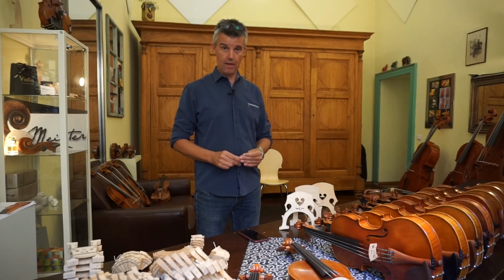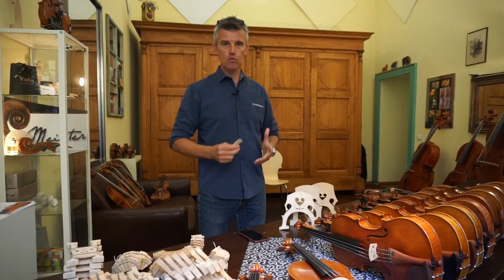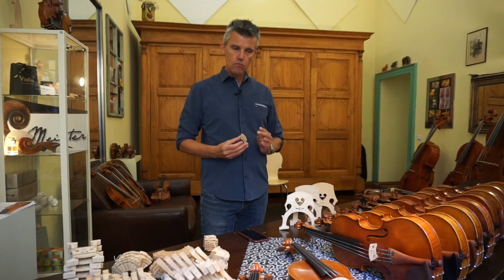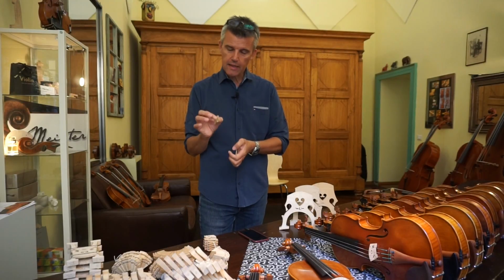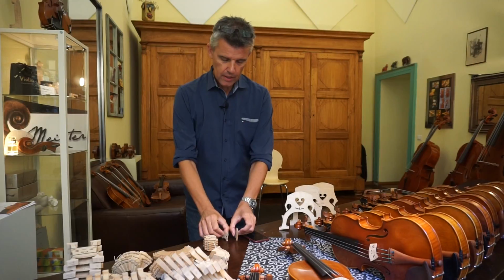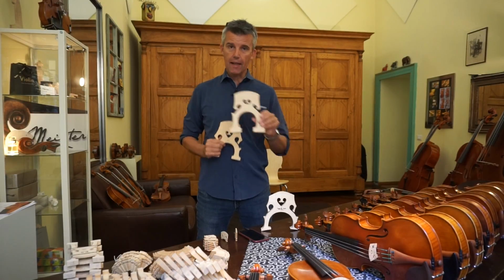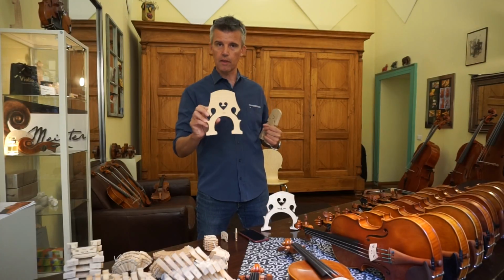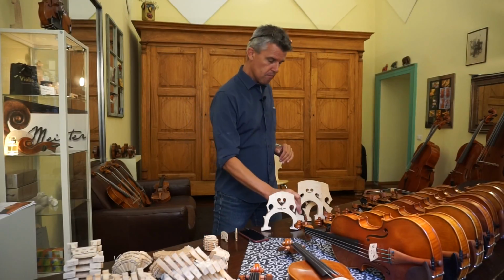Ep.30: Let's talk about the Bridge Part I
This video is my introduction to a quite big subject for an actually small part of your violin, viola, cello and double bass.
In order that you learn the important things, I also explain the difference between Belgium and French bridges for cello and basses.
Hope you enjoy it and you tell all your friends and colleagues.

All the best and see you soon!

Edgar Russ

My Live Q&A transmissions on YouTube are only for my patrons!
Starting from 3 Euro per month you make part of it.
And I will answer all of your questions.